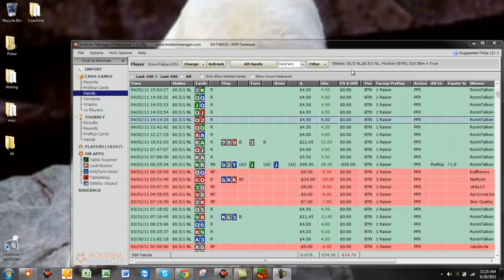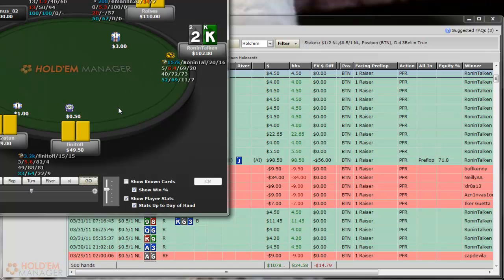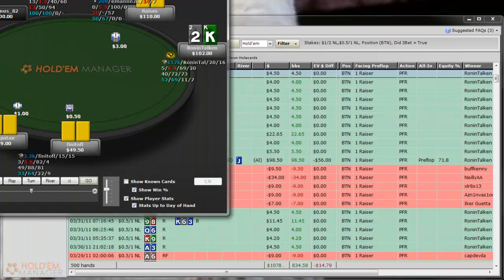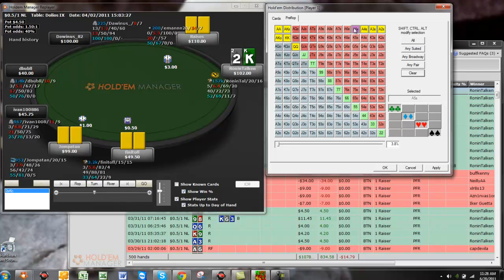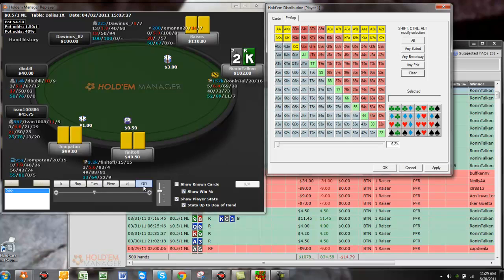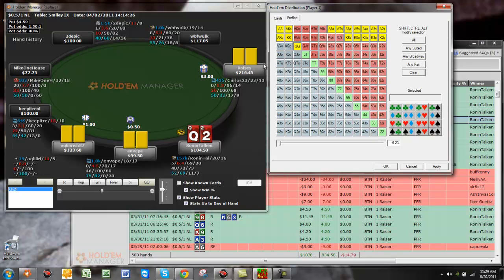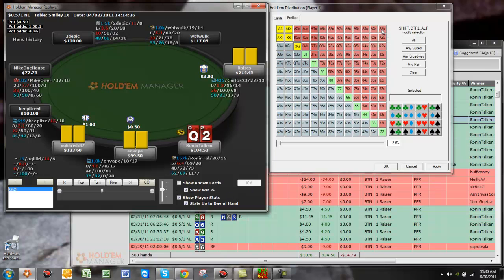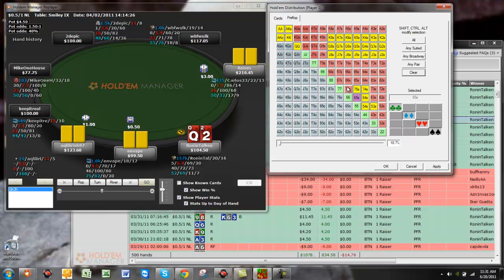HH Review, Polarization v Merging video3 part 1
RoninTalken.com for more free junk and stuff
A Hold'em Manager replay of hand histories used as a followup for the Merged v Polarization video. I go through hands from last year at 100NL and 200NL 6max where I am faced with a range while on the button. I use PokerStove to chart my 3bet range and talk through some mistakes and correct plays I made.